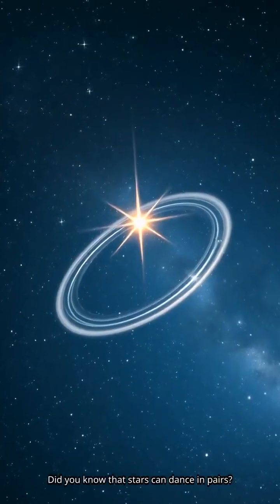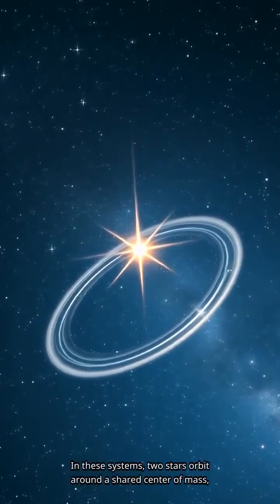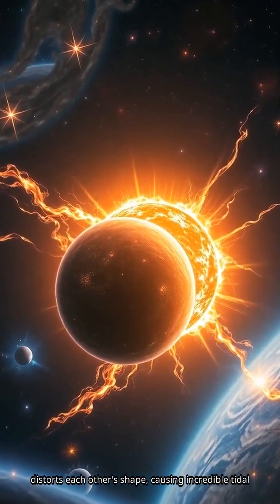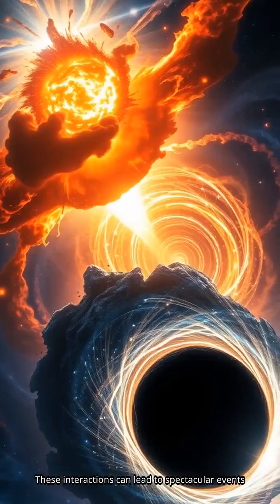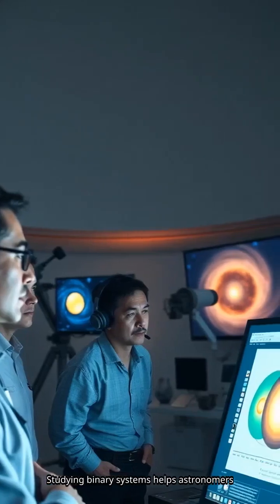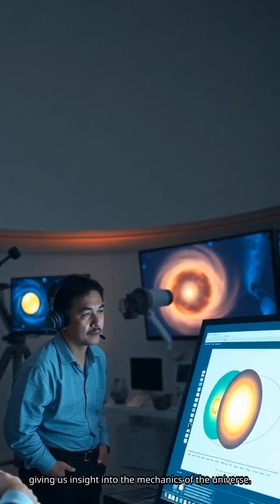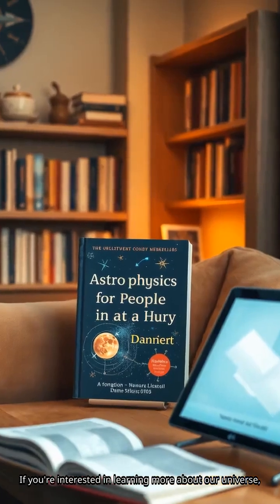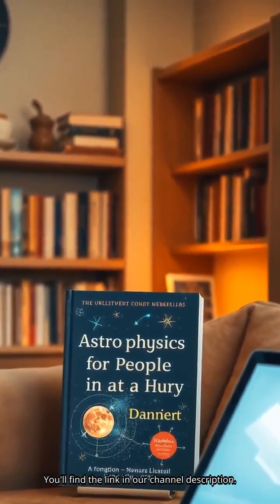Binary Stars: The Cosmic Dance of Two Stars 🌟💃 | Amazing Space Facts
Did you know some planets orbit so close to their stars that a year lasts just a few hours? ☀️
These ultra-short period planets, like KELT-9b, complete an orbit in less than two Earth days! With surface temperatures over 4,000°C, metals vaporize in their atmosphere, and intense stellar winds blow them away. Imagine days lasting hours, nights scorching hot, and rivers of molten gas instead of water.
Such extreme worlds challenge what we know about planet formation and survival.

If you're interested in learning more about our Universe, I recommend the book “Astrophysics for People in a Hurry.” You’ll find the link in our channel description. 📘